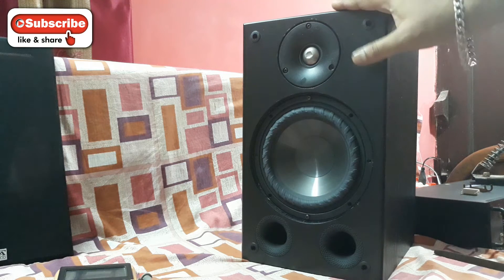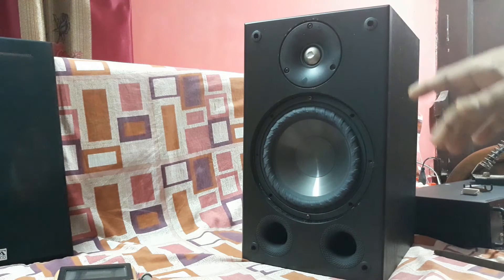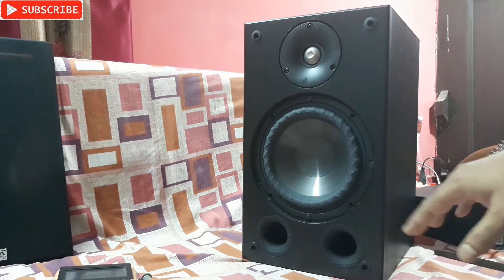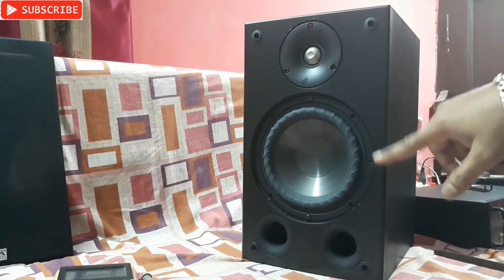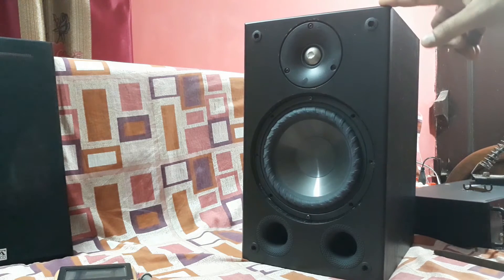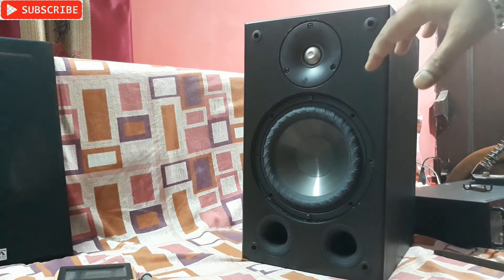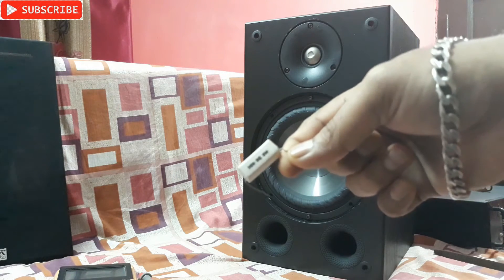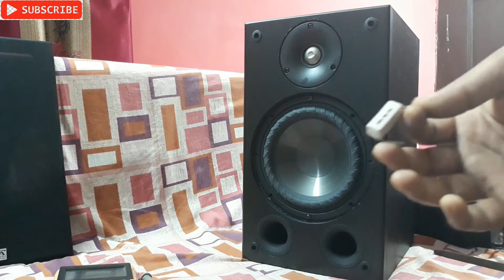How To Reduce Loud Tweeter Noise Of Taga Harmony Azure B40 V2 // The technoboy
How To Reduce Loud Tweeter Noise Of Taga Harmony Azure B40 V2